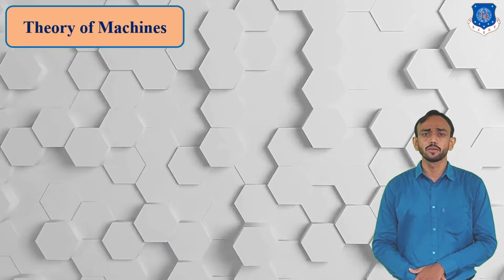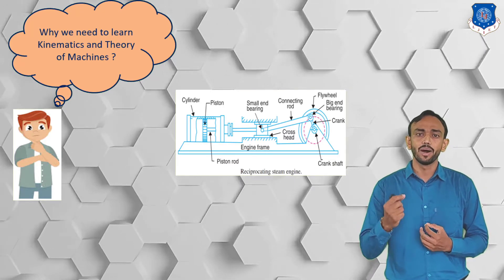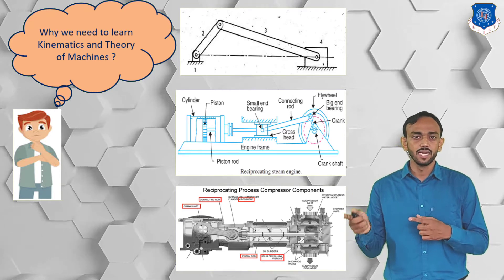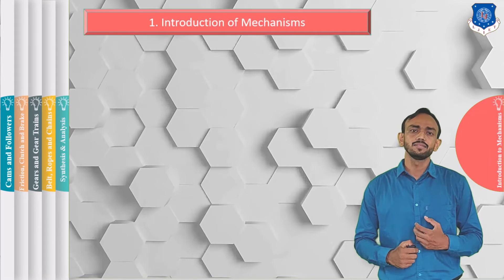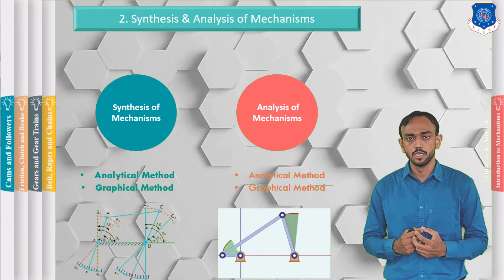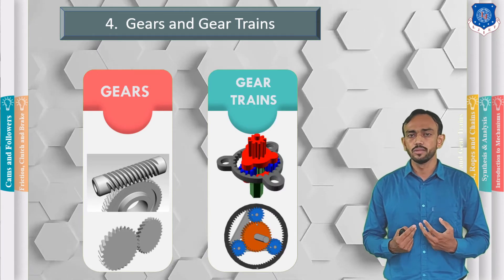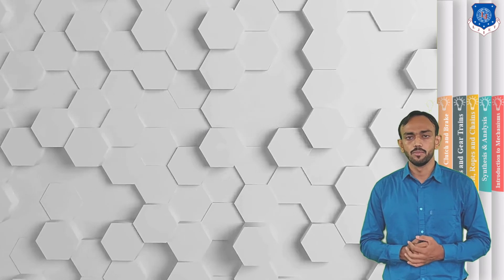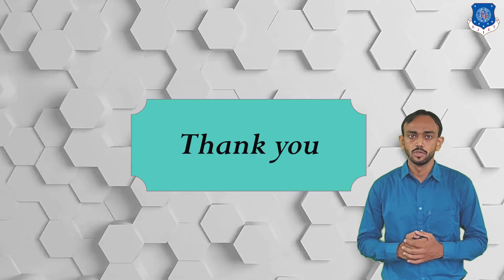L 01 Introduction to Kinematics and Theory of Machine |Mechanical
Introduction to Kinematics and Theory of Machine

Next Lecture
L 02 Introduction to Mechanisms, and Types of Links | Kinematics and Theory of Machine | Mechanical